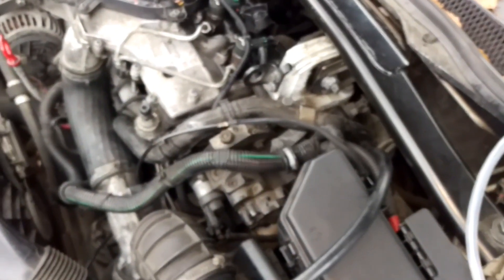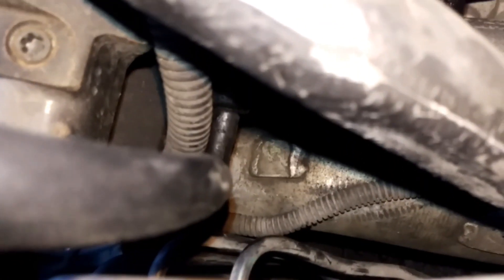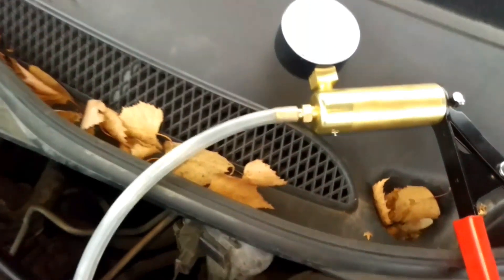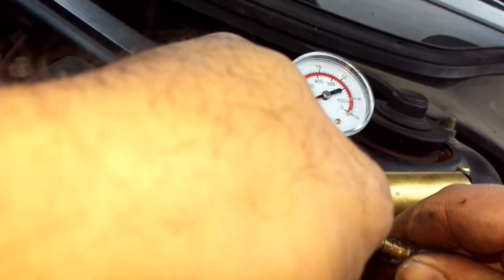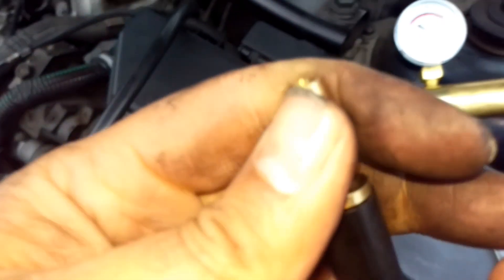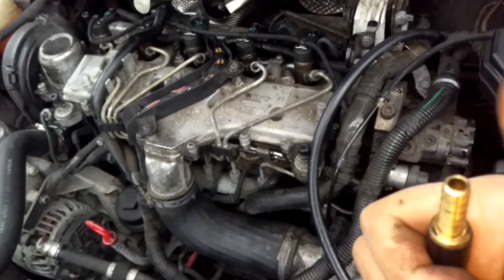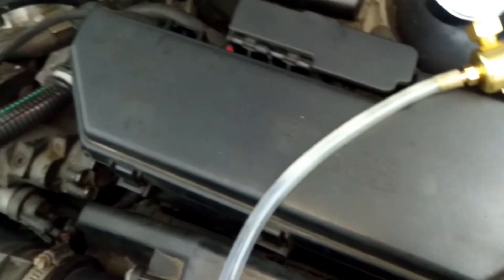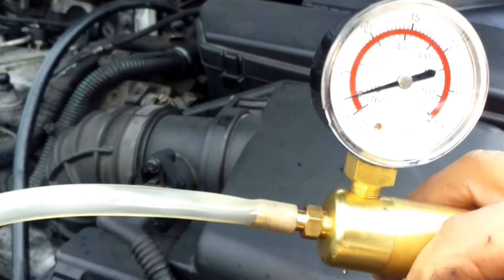How To Test a Vacuum Pump on a Car